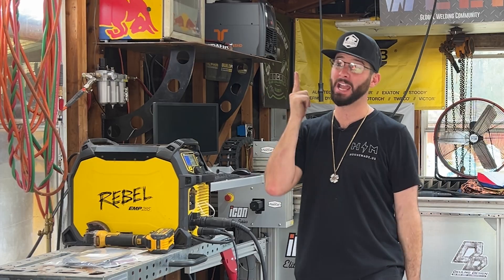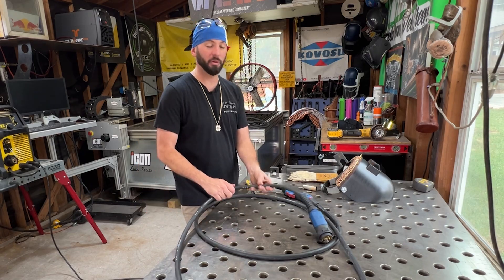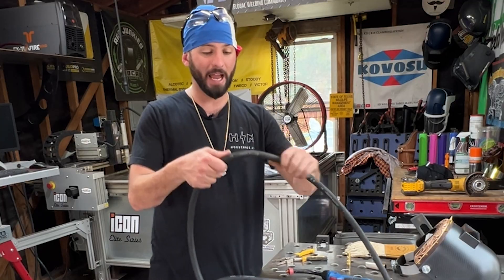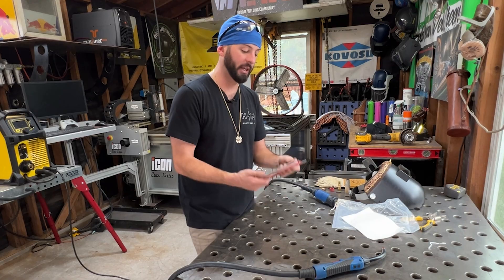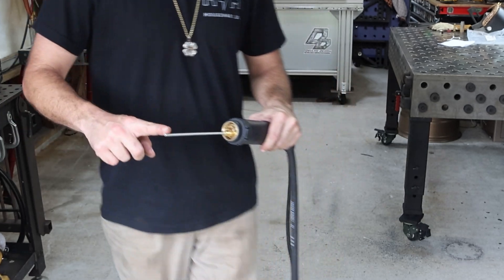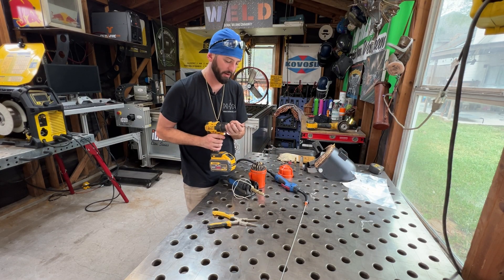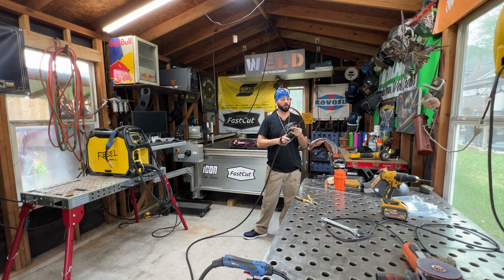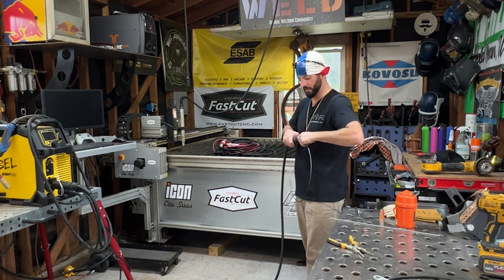When's the Last Time You Changed Your MIG Liner?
Learn why MIG wire liners matter, how to choose the right one, and how to replace your liner for better welds, every time.

Want to learn more about MIG Welding? How NOT to MIG Weld Aluminum

Question - Have you ever dealt with wire liner issues? How did you fix it?

Time Codes
00:00 Introduction
00:10 Common Wire Feed Problems
01:04 MIG Wire Liner 101
02:00 Why do Wire Liners Go Bad?
02:52 How to Replace a MIG Wire Liner
08:42 What Type of Wire Liner Should You Use?